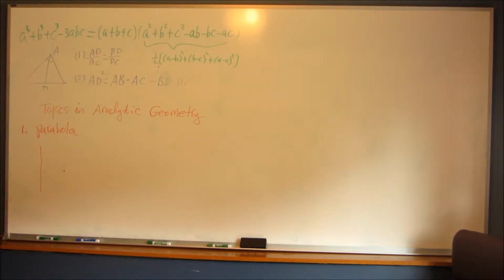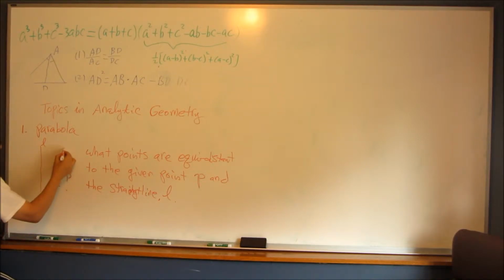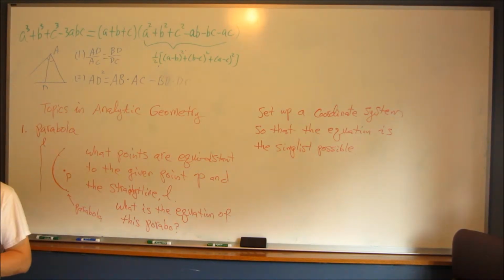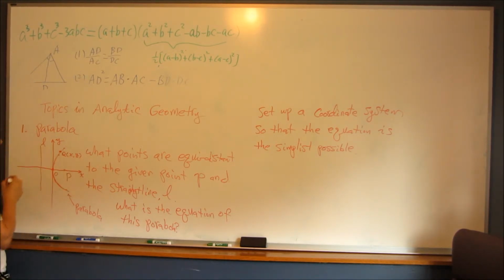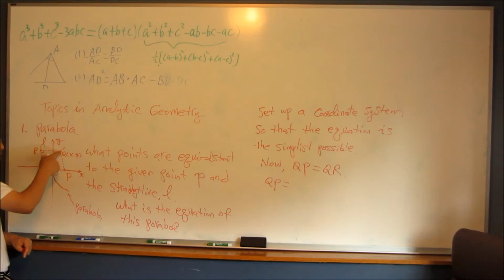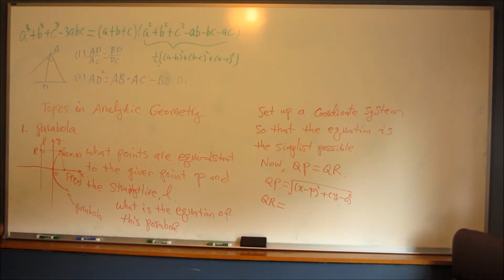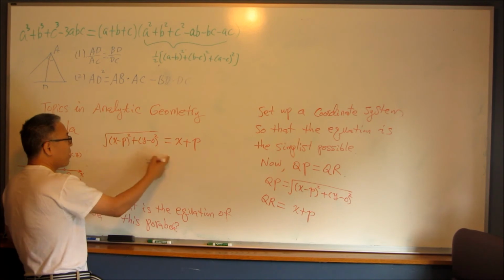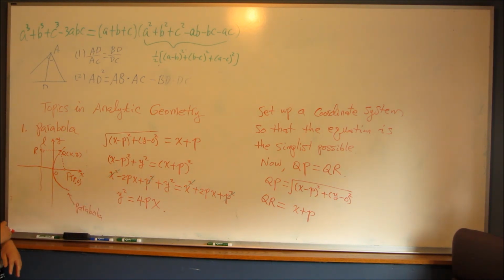Analytical Geometry: Parabola (Part 1)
This is an introduction to parabola. The equation of a parabola is established taking one of the standard forms.